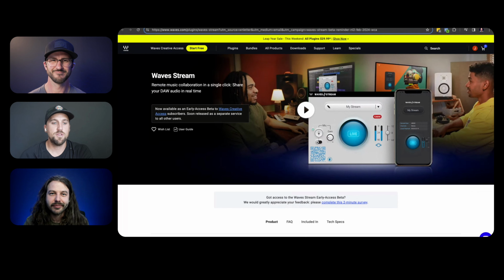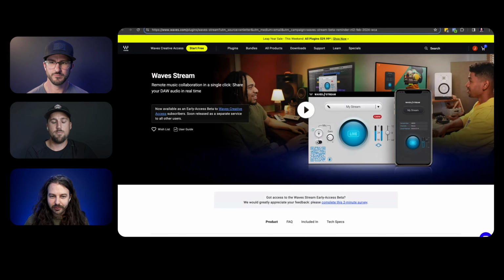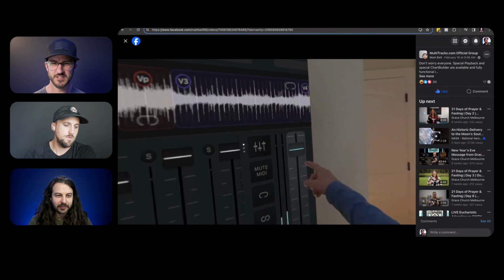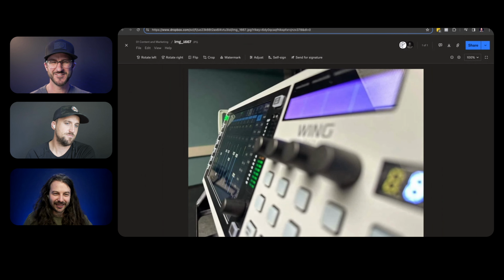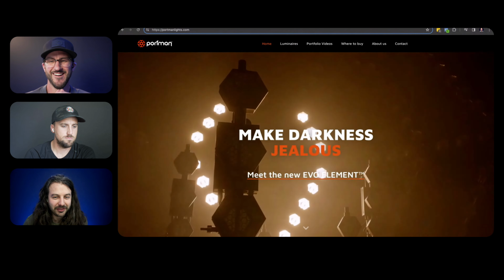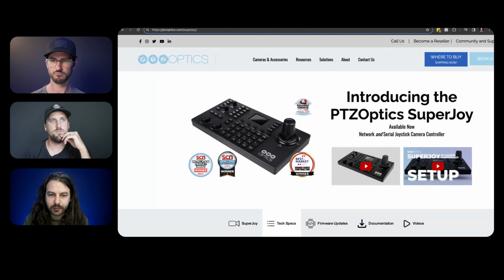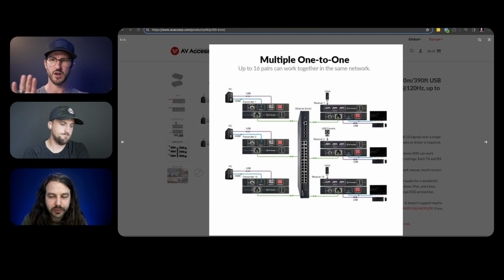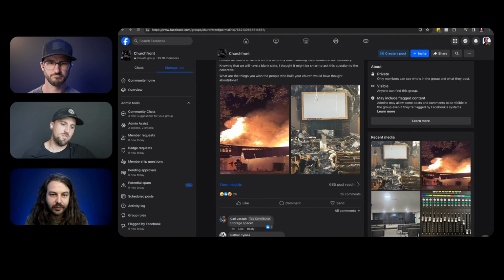Waves Stream for Church Mixing, KVM, and PTZ Camera Review | The Churchfront Show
00:00 - Introduction to Waves Stream and Remote Music Collaboration
02:05 - Deep Dive into Waves Stream Capabilities
04:20 - Exploring the Apple Vision Pro with Playback and Chart Builder
08:21 - Real-World Uses of Apple Vision Pro in Churchfront Settings
10:53 - Discussing Potential and Limitations of Apple Vision Pro
15:50 - Leaked Gear from Behringer and New Lighting Fixtures Overview
20:11 - Innovative Stage Lighting Ideas for Churches
22:19 - Review of PTZ Optics 4K Move Cameras and Super Joy Controller
27:28 - Simplifying Tech Booths with KVM Extenders
30:41 - Rebuilding After a Church fire: Lessons and Recommendations
34:19 - Introduction to Snap One Power Outlets for Network Control
38:01 - The Importance of Conduit and Infrastructure in Churchfront Design
40:47 - Benefits of Rotatable and Network-Controlled Power Outlets
45:34 - Churchfront Updates and Invitation to Work Together
46:48 - Conclusion and Invitation to Churchfront Conference